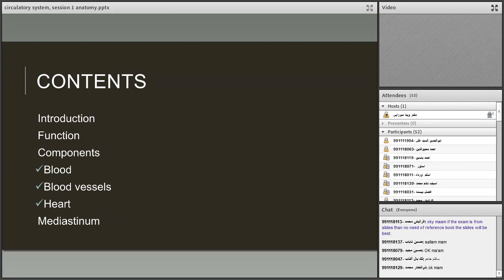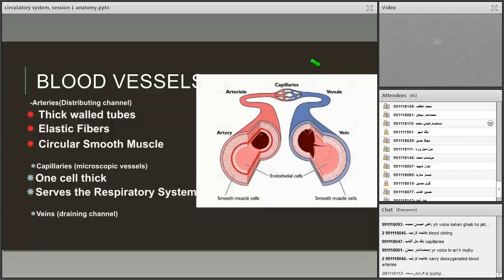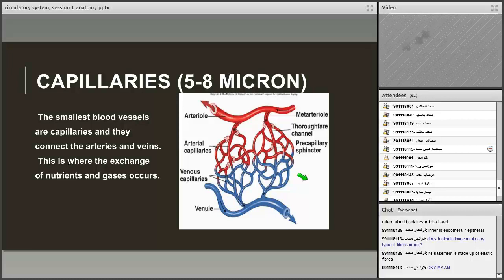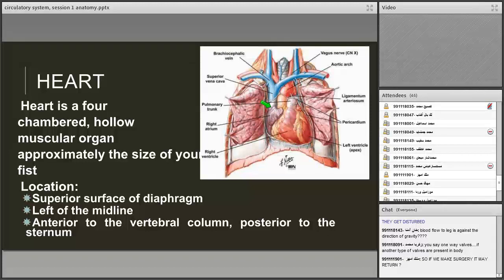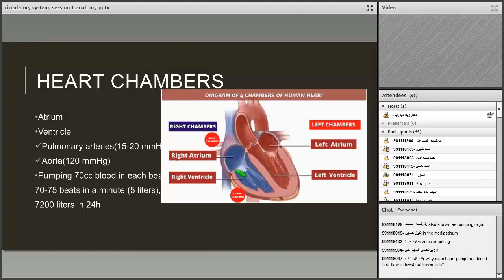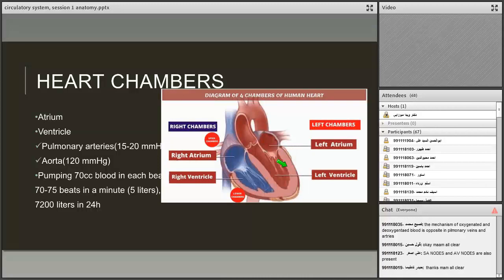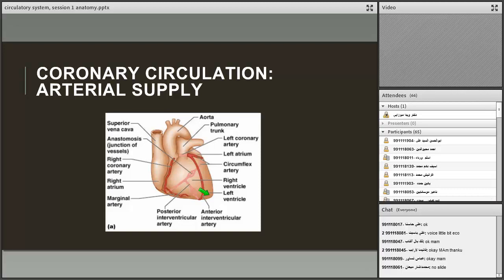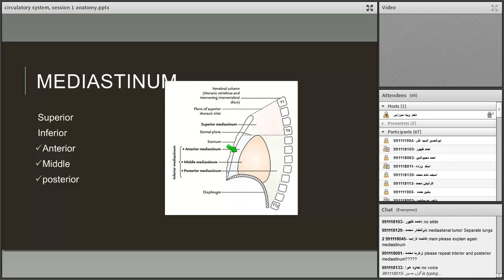٨ نوفمبر، ٢٠٢٣